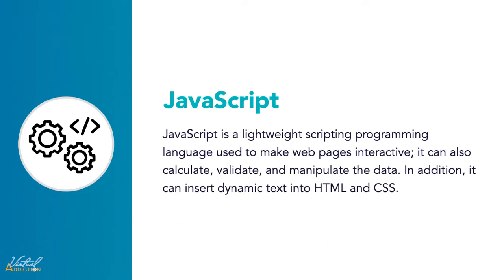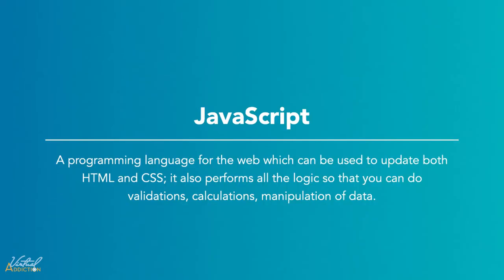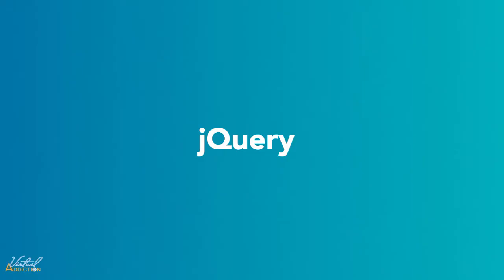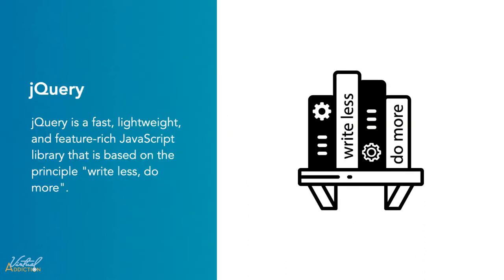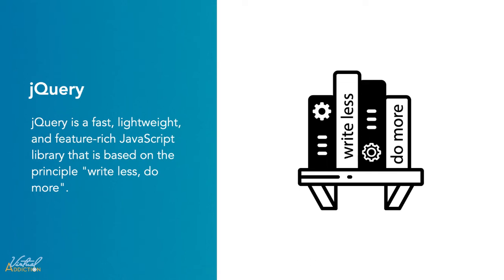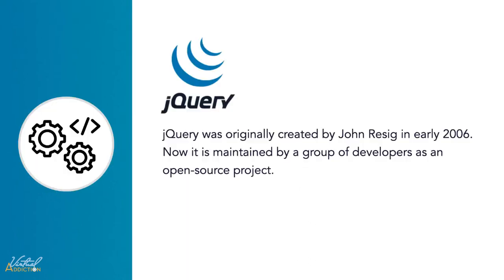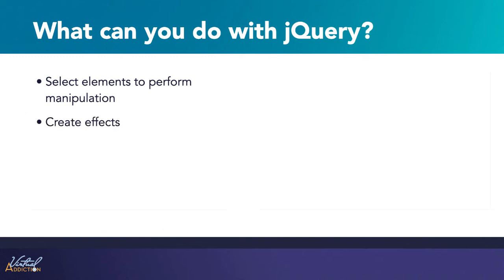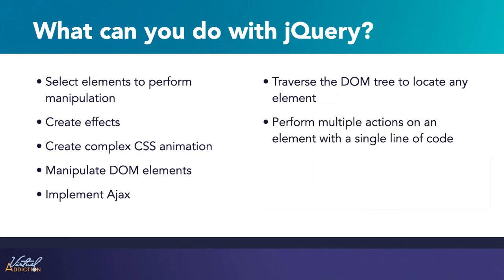Introduction to jQuery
Here I introduce you to JavaScript and jQuery and give you a quick overview of what they are.  We will be working with jQuery in the next few weeks, in this lecture I explain the difference between JavaScript and jQuery and give you an overview on why jQuery is an easy method of incorporating JavaScript into your projects and a great way to get started learning JavaScript.